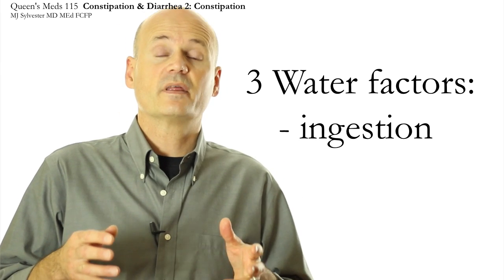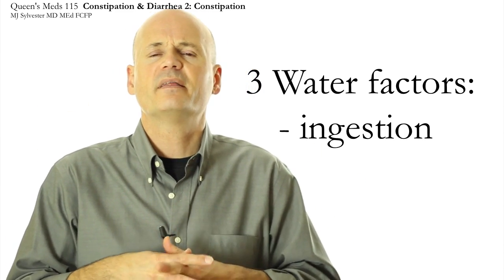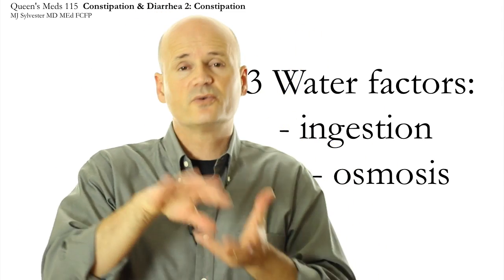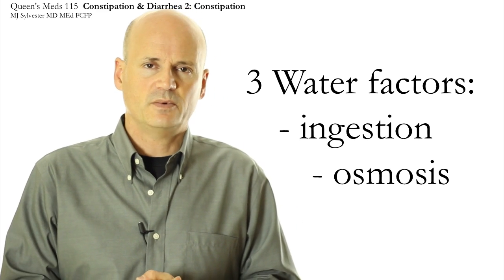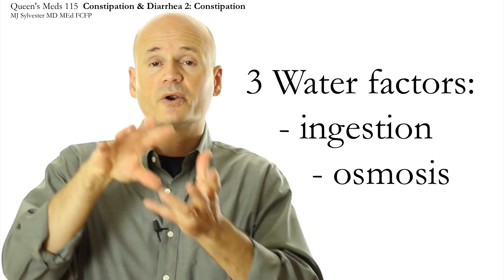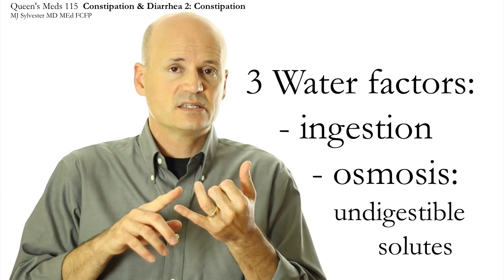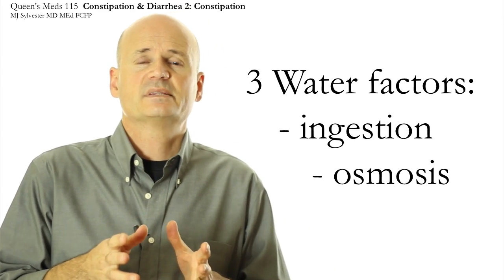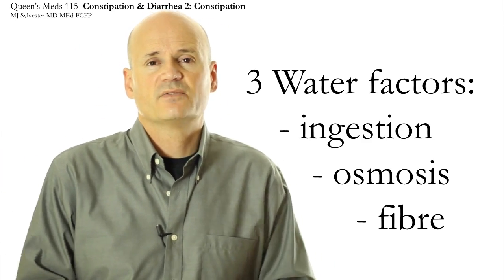Constipation & Diarrhea 2: Constipation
Queen's Meds 115: Family Medicine
Constipation & Diarrhea: Part 2 of 3